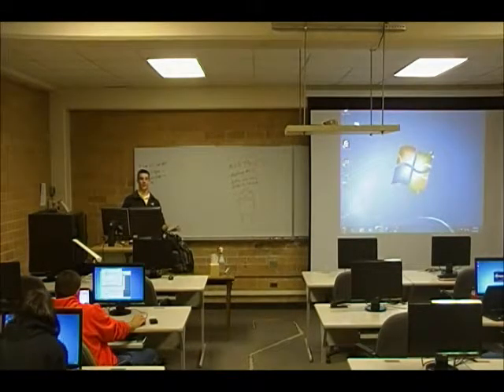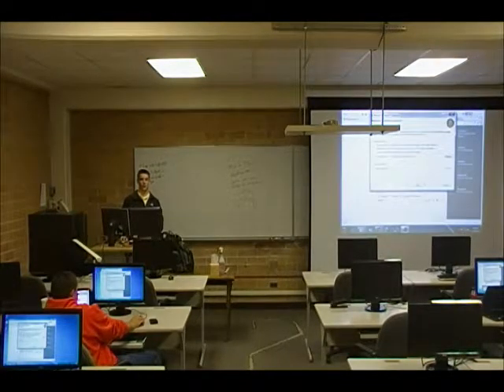MUGTUG 1-31-2012 Intro into using Eclipse for Android Dev. Part 1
Travis Cooper presents how to setup and use Eclipse to create Android applications.